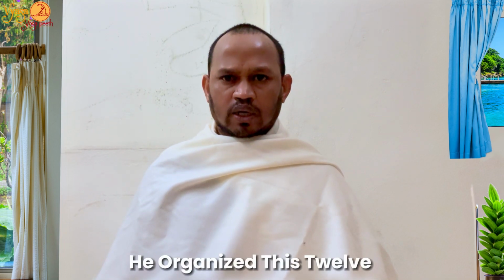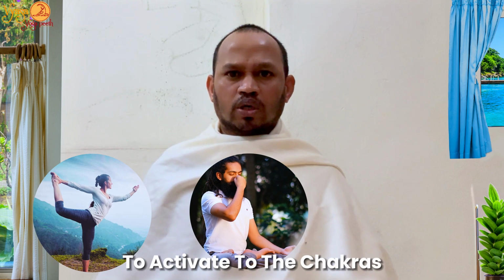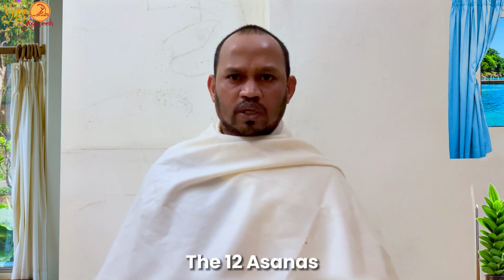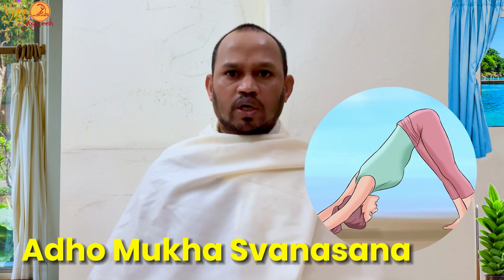SURYA NAMASKAR (Sun salutation) | 12 Steps of Surya Namaskar | 12 Powerful Yoga Asanas PART: 1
Get ready to salute the sun with this powerful Surya Namaskar (Sun Salutation) yoga routine! In this video, we'll guide you through the 12 steps of Surya Namaskar, including powerful asanas that will help you strengthen, tone, and balance your body.

Whether you're a beginner or an experienced yogi, this Surya Namaskar sequence has something for everyone. So join us on this journey of mind, body, and soul as we explore the benefits of this ancient practice. Get ready to feel energized, refreshed, and invigorated with Surya Namaskar!

🧘 Acharya Tuna 🧘
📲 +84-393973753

Born in a traditional Hindu family in Odisha, at the age of 22 moved to Rishikesh, I joined at Sivananda Ashrama ( Divine Life Society) Head quarter  at Rishikesh. Joined Yoga Vedanta forest Academy course and lived in Sivananda Ashrama few year as a spiritual Sadhaka ( Brahmachari ).
Then moved to For higher study to Himalayan Tradition ( Swami Rama Sadhaka Grama  Dhyana Gurukulam ) at Rishikesh. Studied there around 10 years.
Then he did his Master’s Degree in Yoga and Nature therapy at ( Sanskrit University Uttarakhand)
Since 2010 i am teaching Yoga and Meditation at Vyasa Yoga peeth ( founder of Vyasa Yoga Peeth )  in 2023 established a new company ( Travel Agency ) Lk holidays.